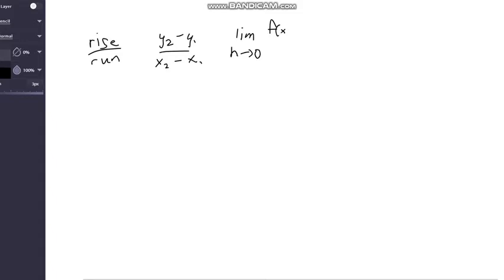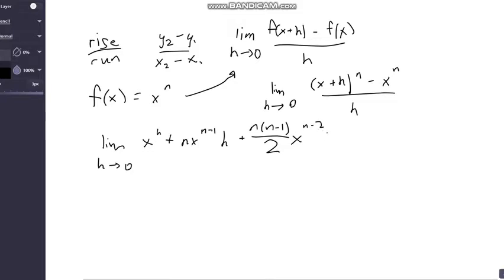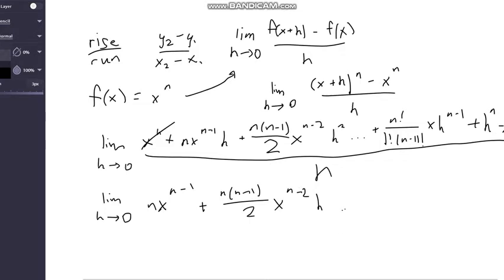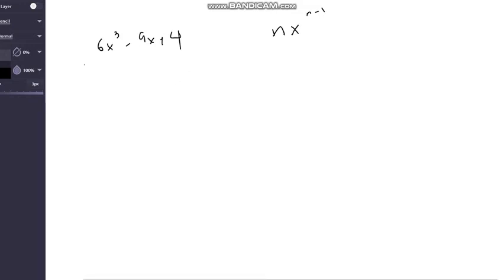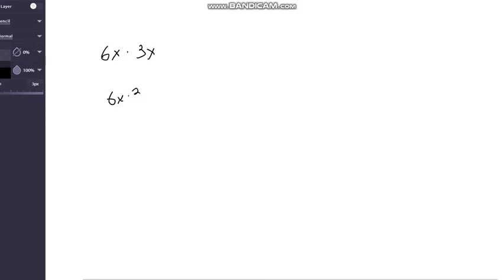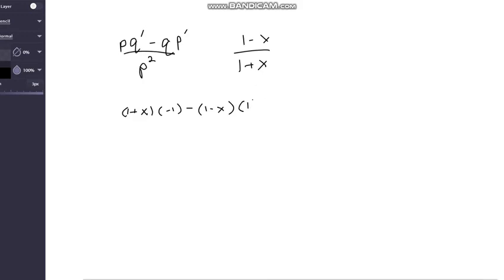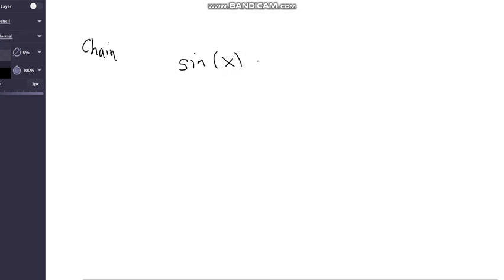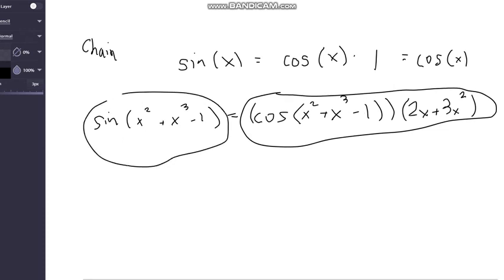Derivatives and Differentiation